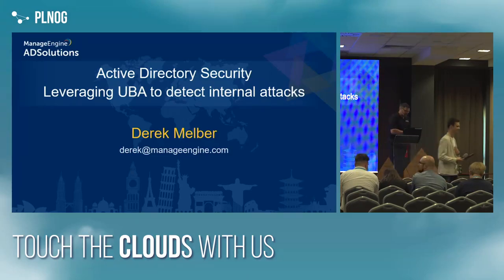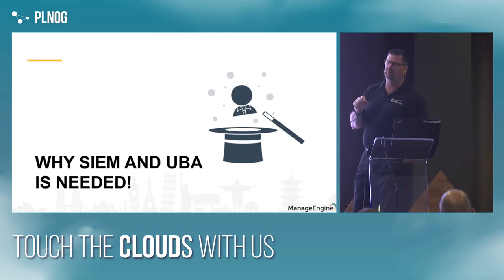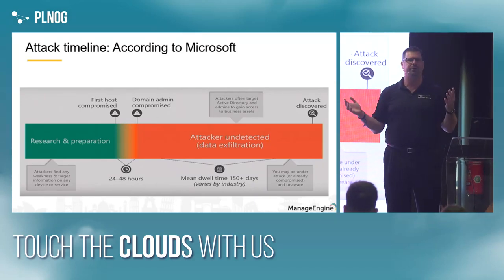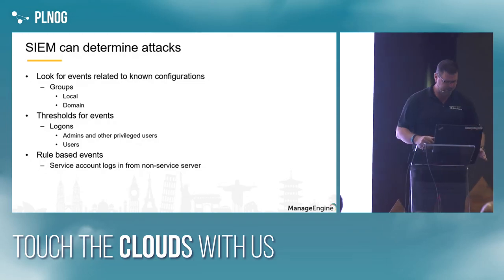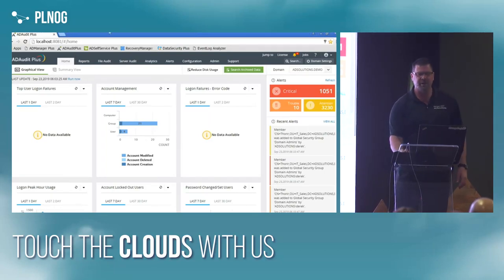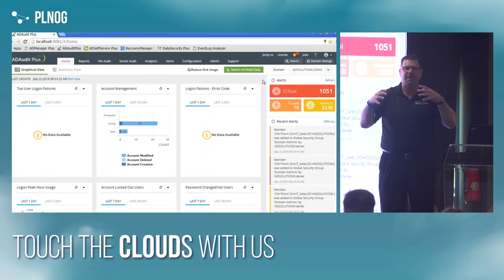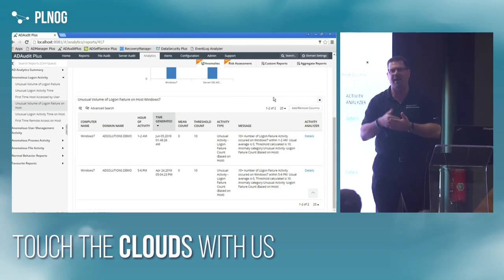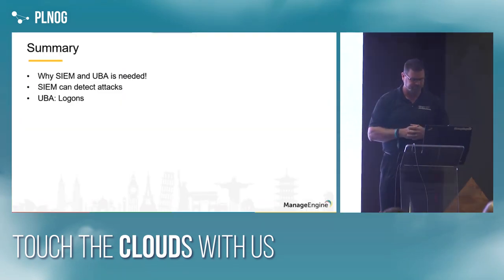PLNOG23 - Derek Melber - Detecting Active Directory attacks in Real-time: Using Logic and UBA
A key aspect of defending against attacks on Active Directory is being able to detect and negate the attack as soon as possible. In this session MVP Derek Melber will show you some of the most powerful, yet easiest, methods to detect attacks on AD. You will be able to immediately get back to the office and implement these solutions. Derek will focus on common attacks, using a logical approach and User Behavior Analytics (UBA) to monitor and trigger alerts.